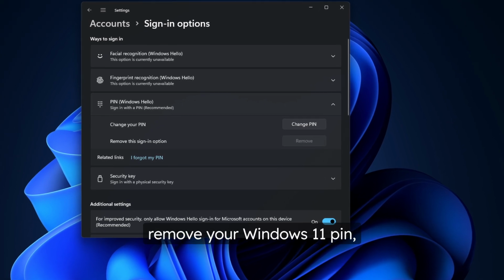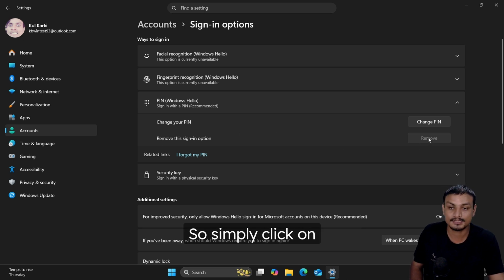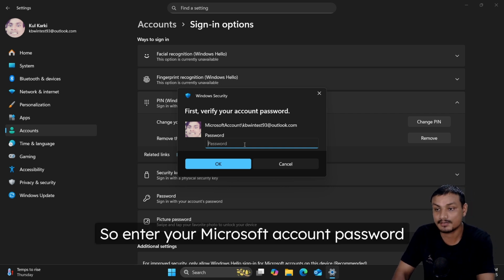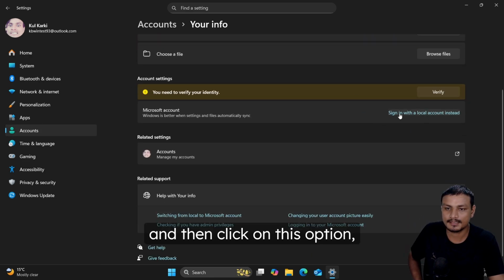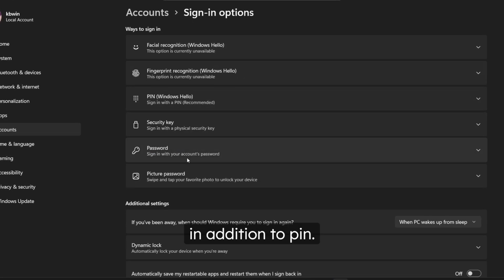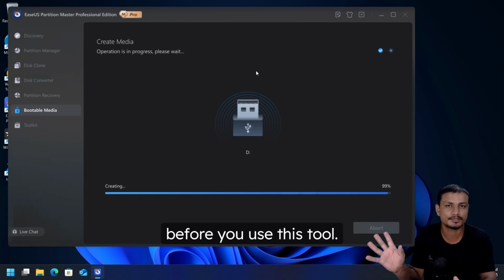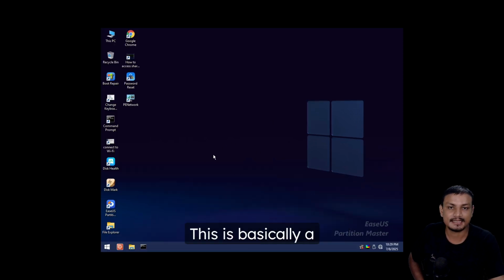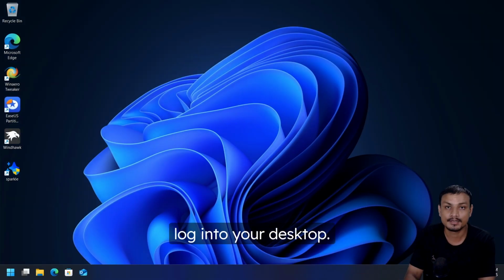How to Remove PIN from Windows 11 (Even If Remove Option is Greyed Out)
If you want to remove PIN from Windows 11 but the button is greyed out or you've forgot the PIN or password, watch this video to solve the issue.

⏲️⏲️⏲️Time Stamp⏲️⏲️⏲️
00:00 – Introduction
00:25 – How to Remove a PIN via Windows Settings
00:46 – What to Do If the Remove Button is Grayed Out
01:29 – Turn Off Passwordless Option in Microsoft Account
01:59 – Using a Local Account to Remove PIN
02:26 – Solution for Forgotten PIN on Login Screen

1️⃣If you don't know where to find the Remove button and disable the PIN, here's what you can do:
——Right-click Start menu → Settings → Accounts → Sign-in options.
——Expand PIN (Windows Hello), click Remove.

2️⃣If the Remove button is greyed out, you can try this:
——Under Additional settings: Turn off “For improved security, only allow Windows Hello sign-in…”
——Close/reopen settings, try again.
OR
——Go Accounts → Your info → Accounts.
——In web browser, navigate to Security → Advanced.
——Turn off passwordless option.
——Return to sign-in options, try removing PIN again.
OR
——Go to Accounts → Your Info.
——Select Sign in with local account instead.
——Verify Microsoft account password.
——Set up a new local account and sign in.

3️⃣If you forgot your PIN/password or the PIN isn't available somehow, try this:
——Prepare a USB drive and another accessible PC.
——Download EaseUS Partition Master and run it.
——Go to toolkit → Password Reset.
——Choose USB drive (warn: all data will be lost).
——Click Create; confirm formatting.
——Reboot PC, enter BIOS (F2/Esc/Delete), set USB as first boot device.
——Boot from USB, run the live Windows environment.
——Use the tool to reset PIN or password.
——Remove USB, restart computer.
The device should log in automatically.

Caution: Removing PIN reduces security—only do it on trusted devices.